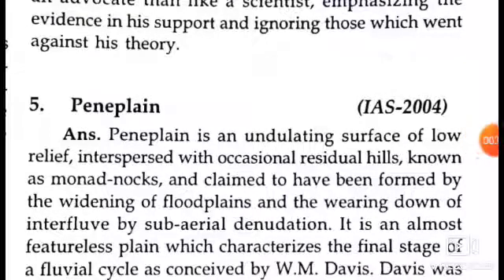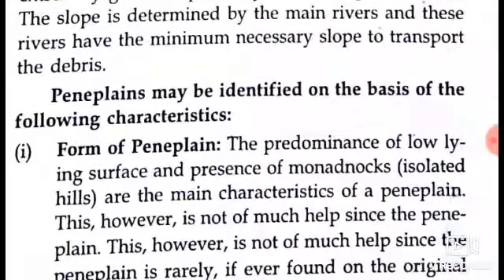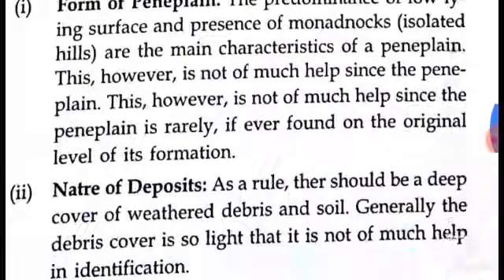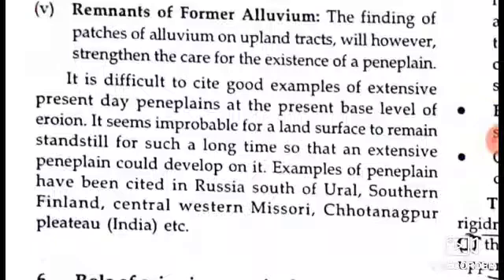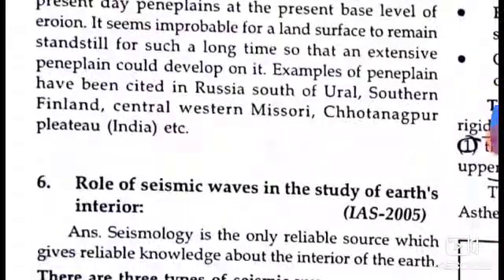September 17, 2019